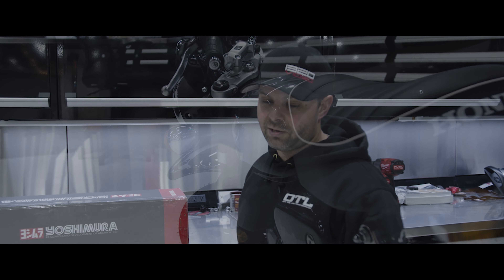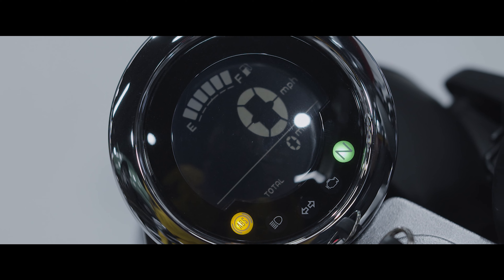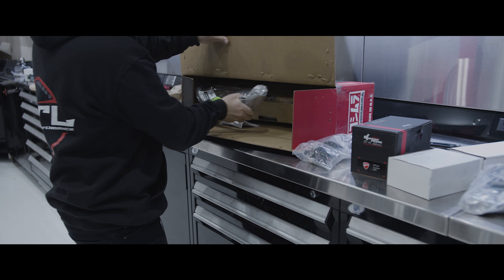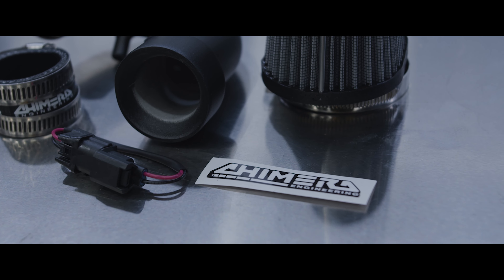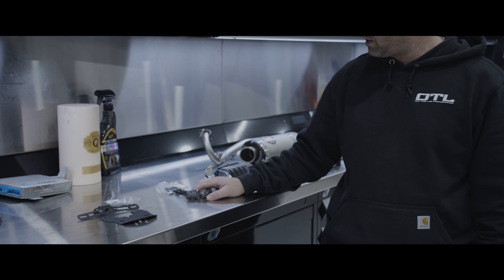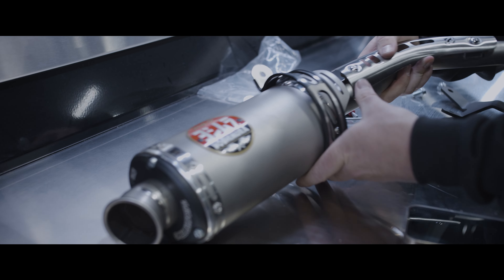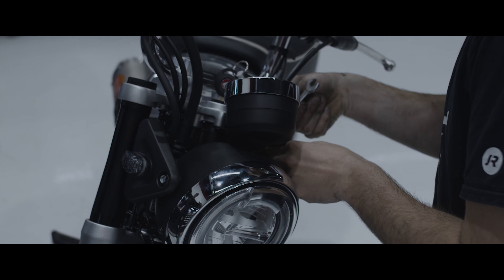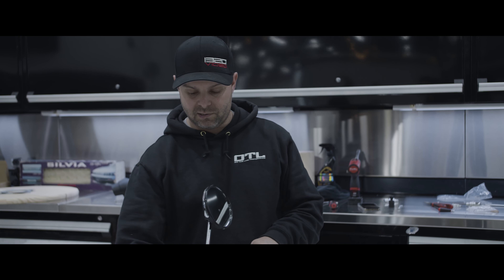Honda Monkey Build! | OFF THE LINE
Today we go over our new Honda Monkey and give her a little upgrade!